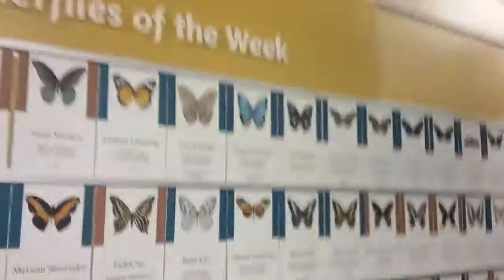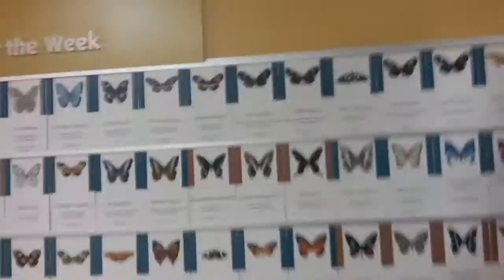Butterflies! | Air and Space Museum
Here, see and learn(a little bit) some butterflies! Hope you enjoy(ed)!